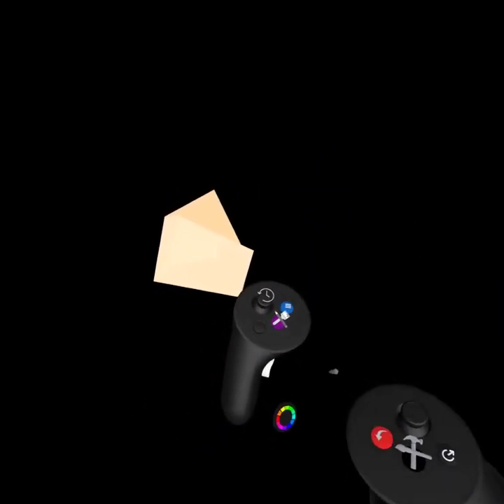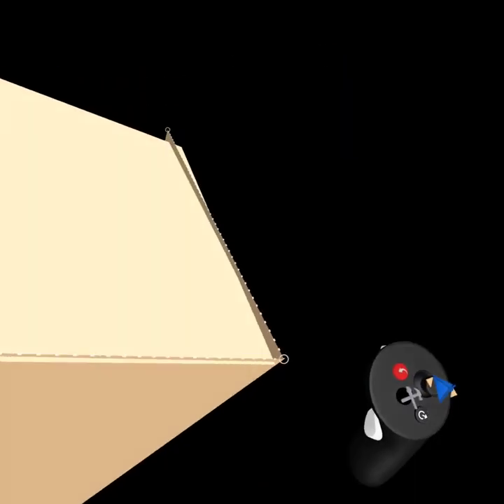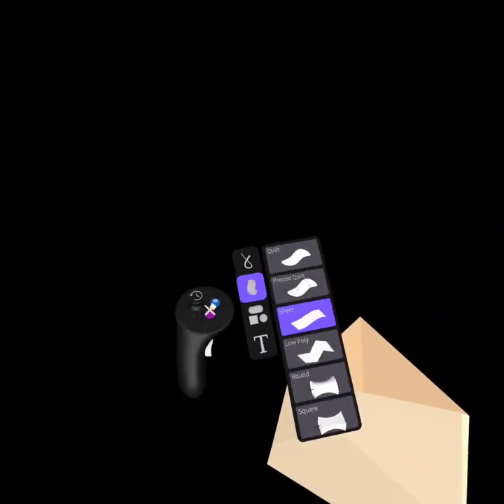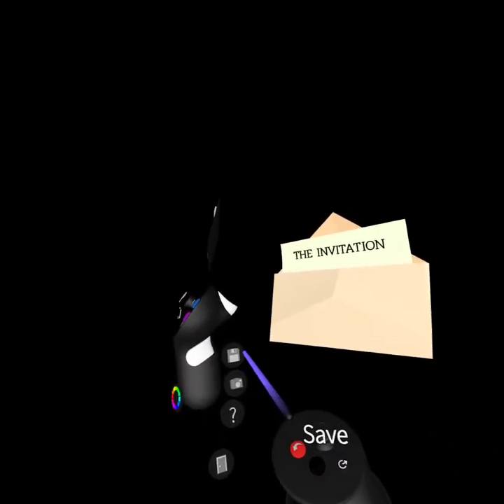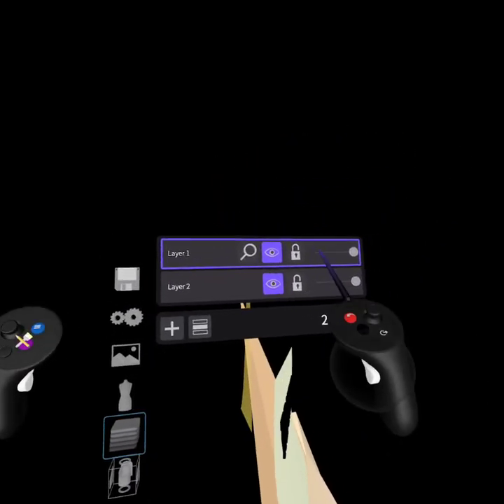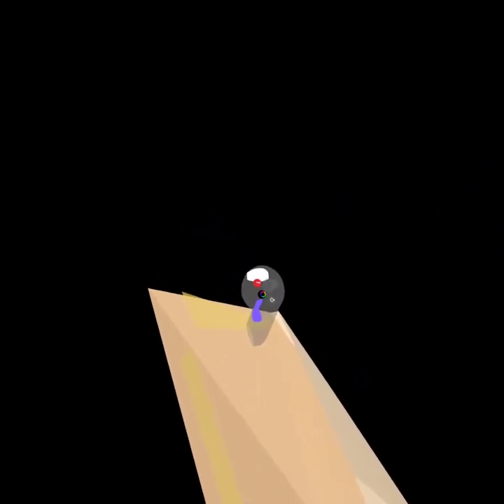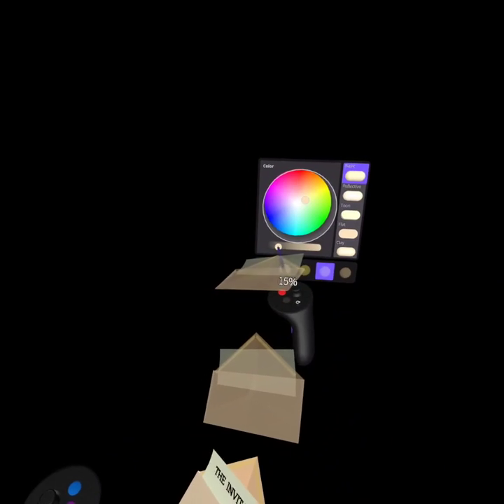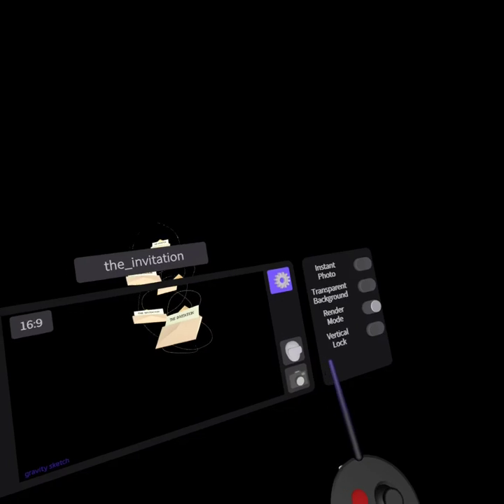Gravity Sketch: Cover Art Design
Today we are using the program Gravity Sketch to create our newest cover art. ￼